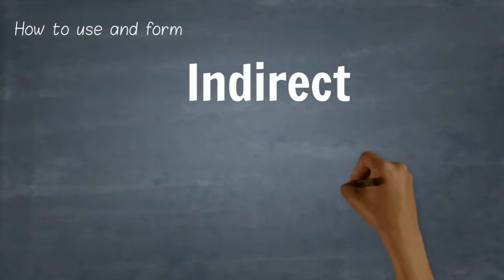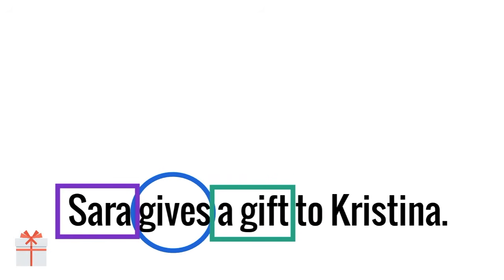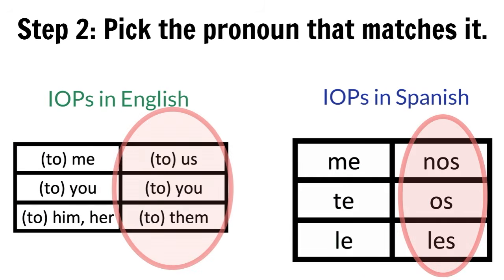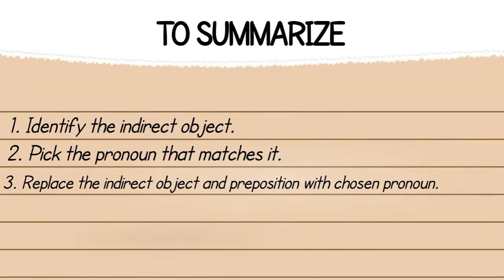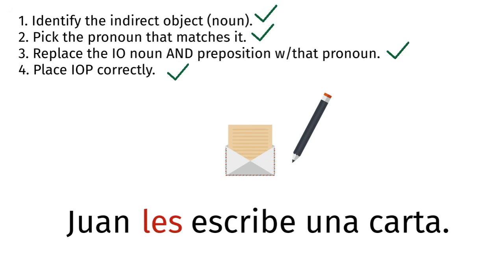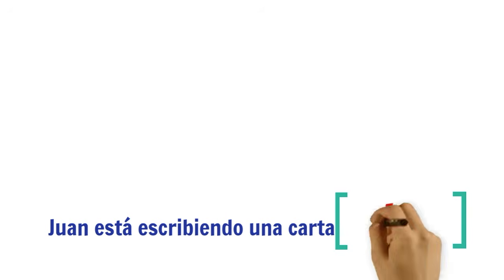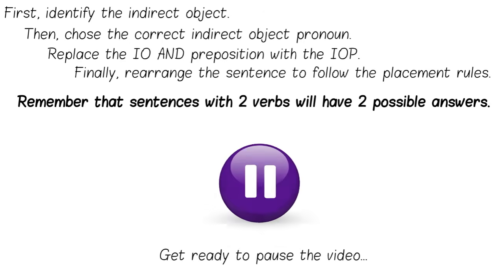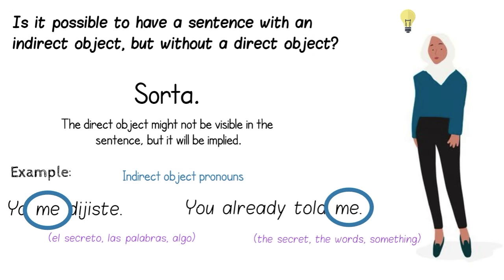How to identify and use indirect object pronouns in Spanish - animated lesson for visual learners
Using indirect objects and their pronouns in Spanish is a bit different from using them in English. This lesson is designed to figure out which word in the sentence is the indirect object, then how to change that word from a noun to a pronoun. The full explanation is in English, with lots of examples in English and Spanish. Finally, lots of practice is provided, both guided and independent.